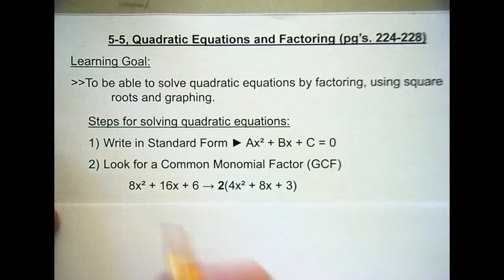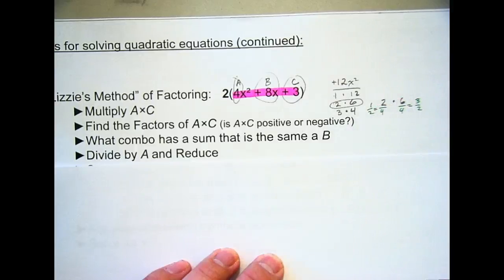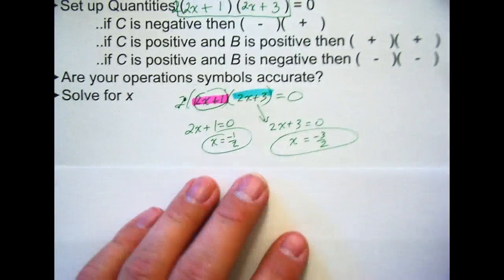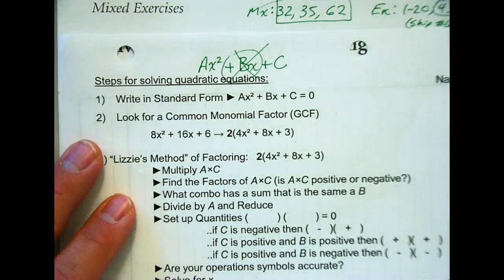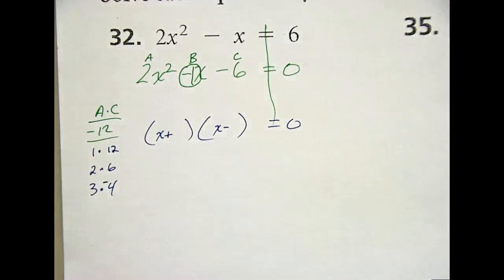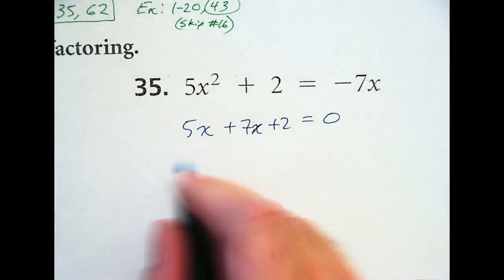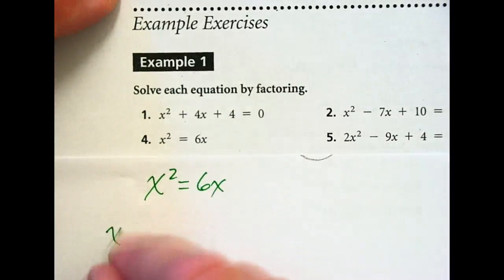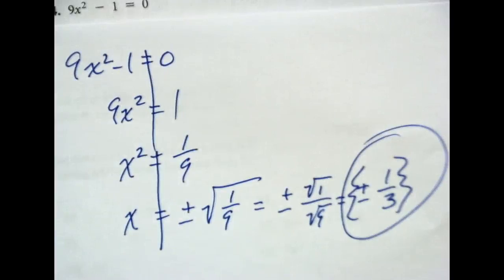Trig 5-5, Quadratic Equations and Factoring